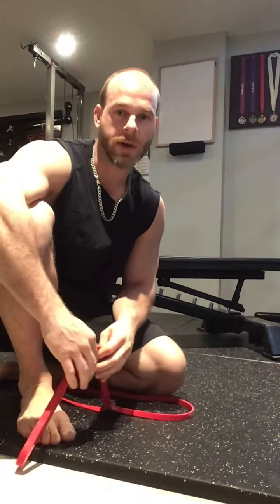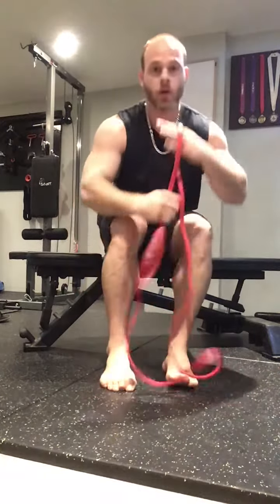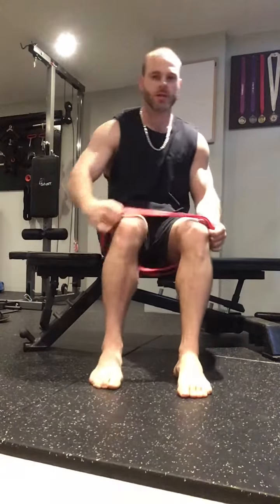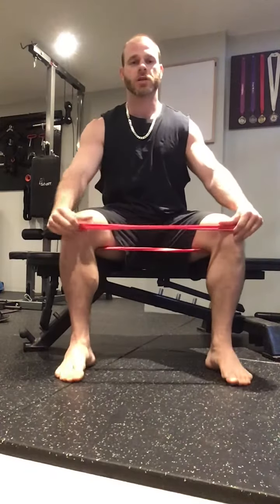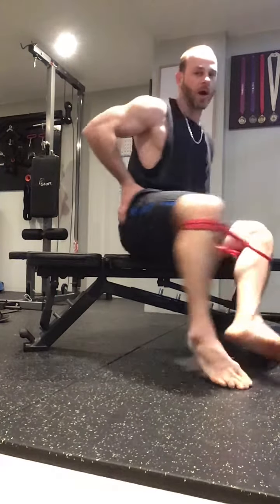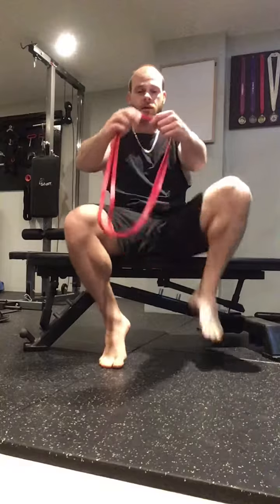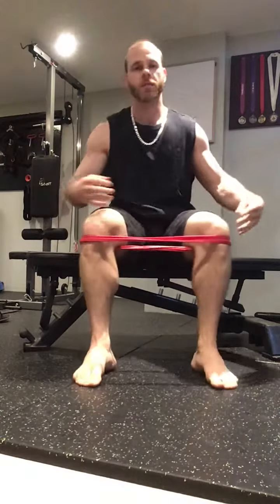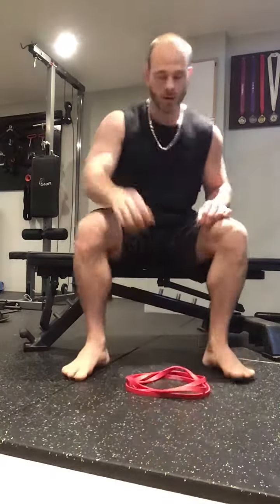Hip Abduction - Isometric Hold with Band